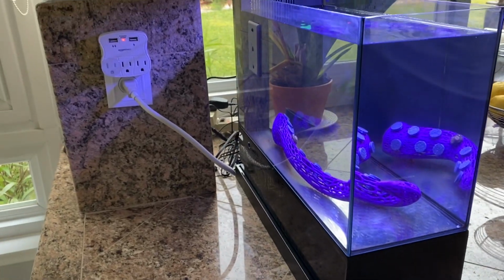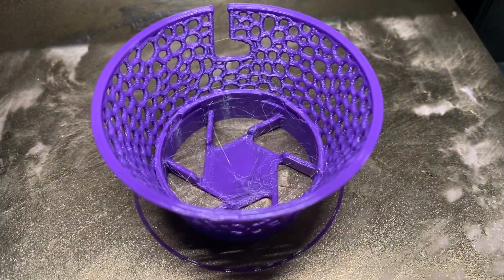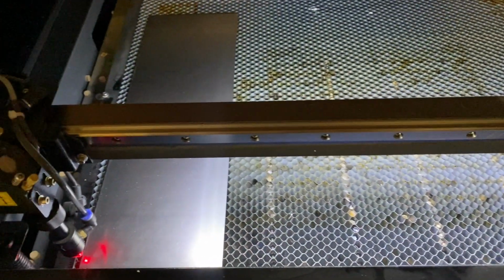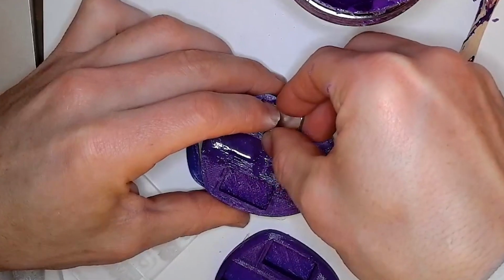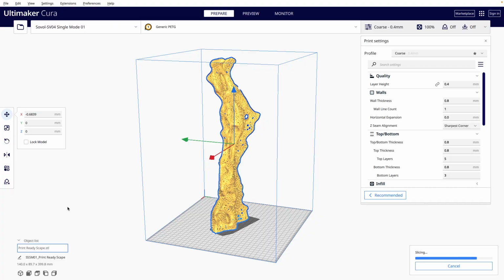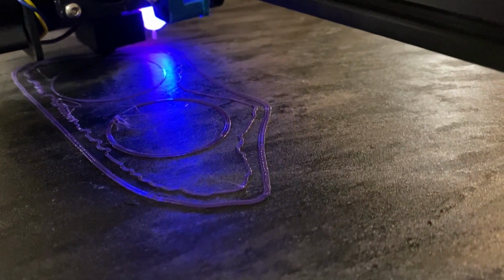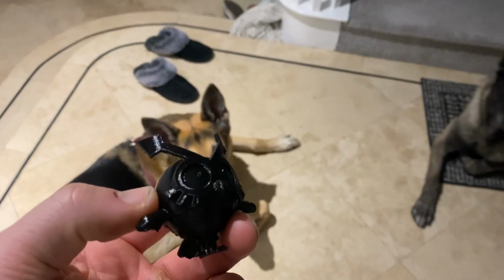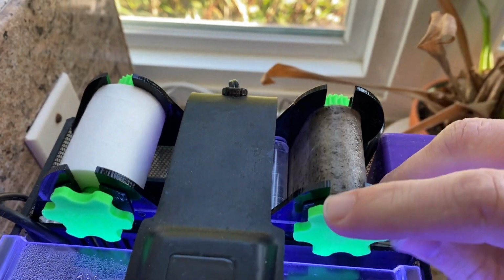Custom Fantasy Nano Reef Build - Fluval Evo Spec 5 - Part 2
In this video, I continue working on the  Fluval Evo Spec 5 pico reef tank.  The tank has a few more things it needs before it will be ready for livestock.  To start, I cut the lid to size and gave the Fluval Spec 5 more water flow by adding a Jebao SLW-5 to the tank.  Next, I get the octopus arm frag rack finished and mounted up the back wall.  Last, I designed and 3d printed an entire base aquascape that sits on the bottom of the tank below the OctorFrag Rack.  With nearly everything complete I set the tank back up and prepared it for livestock.

In the next following videos, I will be loading the tank up with livestock, including coral and one primary creature.  Leave a comment about what you think I am putting in the tank or if you have suggestions and what so see something specific.

If you would like access to anything in the video I will be making many things available once I get the tank completed.

The Octopus arm frag rack is currently getting updated and will be available very soon.  The first design had a lot of problems and I want to make sure the OctoFrag Rack is a bit more polished before it is released.

iSeaLive.com

Every purchase helps support me in making more reef aquarium-related projects.

If you have a suggestion for something that I should make please leave a comment or shoot me a message at isealive.com.

Thanks,

OctZoa

- Video Content -

00:00 - Intro
00:34 - Build Recap
01:00 - Drawing
02:18 - Lid Cut
03:48 - Jebao SLW-5 Setup
09:46 - OctoFrag Rack
11:23 - Base Aquascape
17:58 - Final Setup
20:30 - Signoff